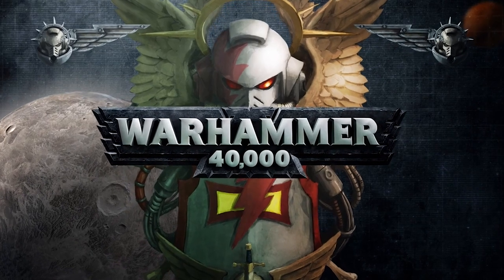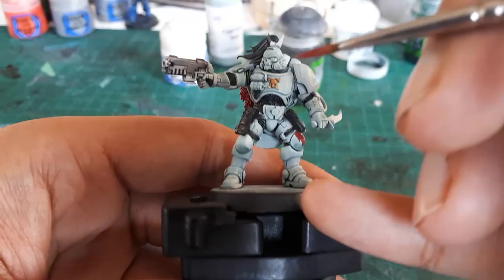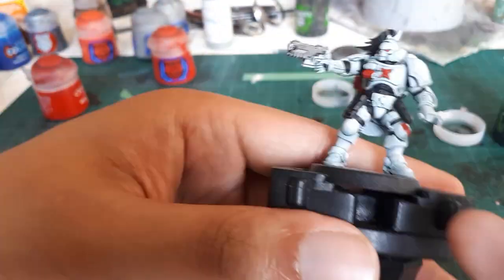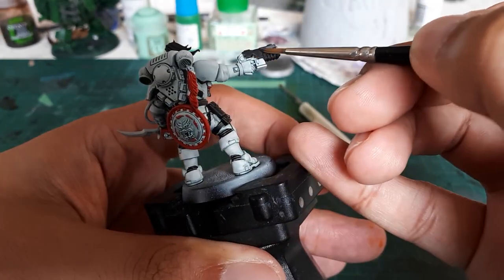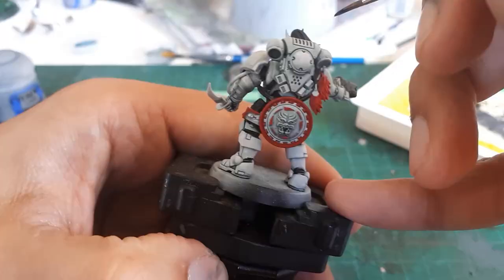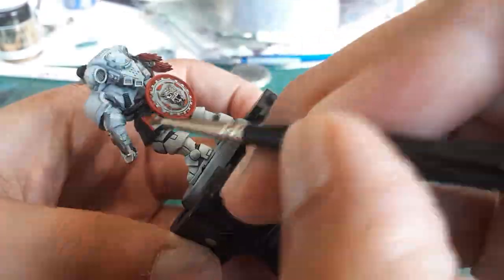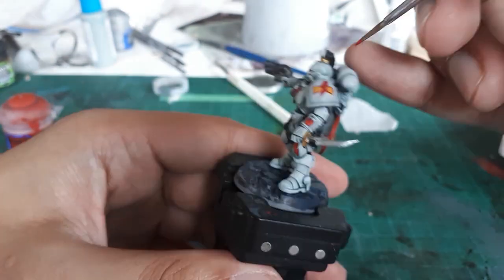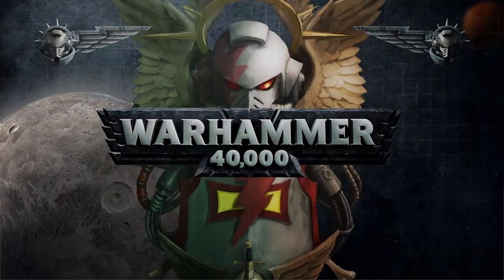Let's Paint: A White Scars Reiver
In this video, I show you how I go about painting a Space Marine. Specifically a Primaris Reiver of the White Scars chapter.